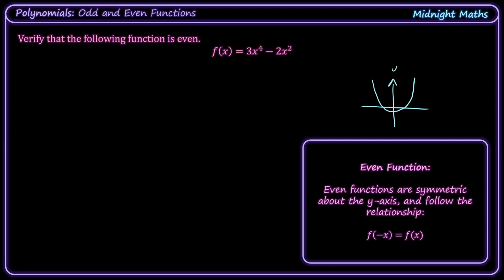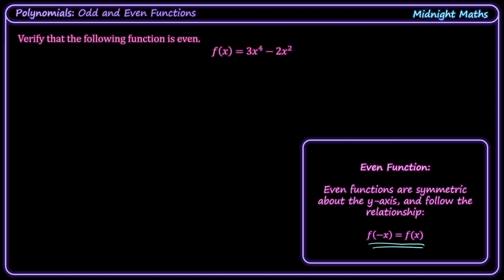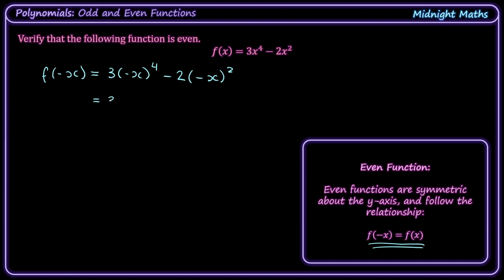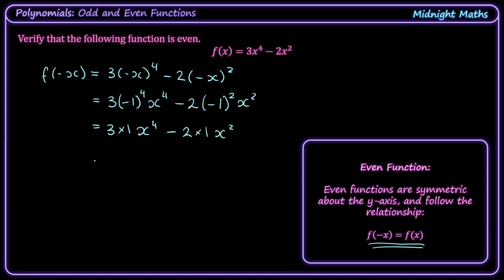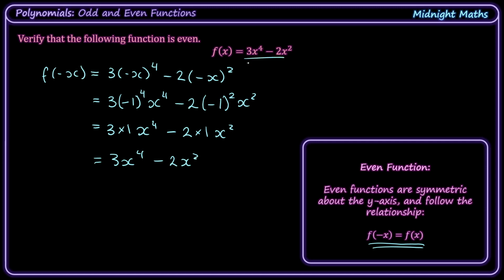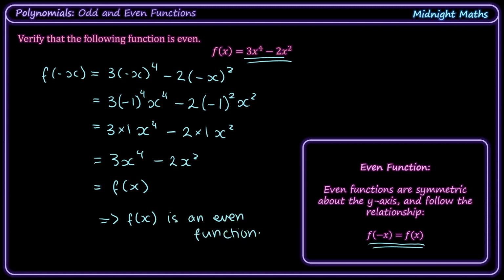Verify Given Function is Even | VCE Maths Methods Worked Example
Worked Example Question (try it yourself before watching!):
Verify that the following function is even.
f(x)=3x^4-2x^2

- Advanced algebra
- Manipulating Equations
- How Polynomials Work
- Expanding brackets
- Collecting Like Terms
- Grouping Like Terms
- Simplifying Polynomial Expressions
- Odd Functions
- Even Functions
- Polynomial Identities
- Verify That Proof
- Prove That question
- Show that question
- Maths Problem Full Working